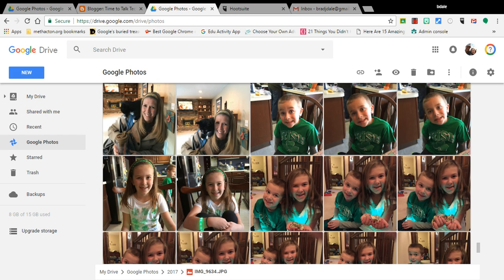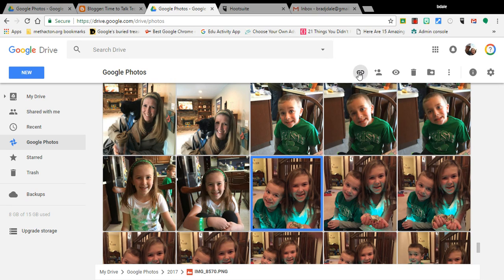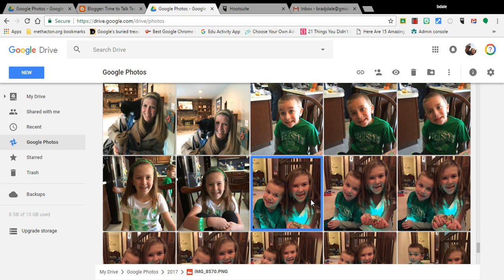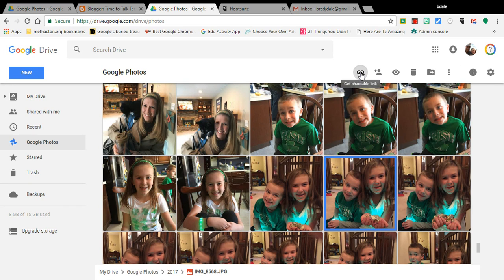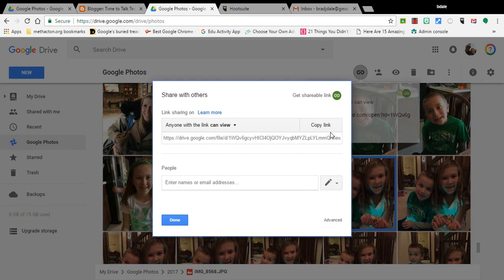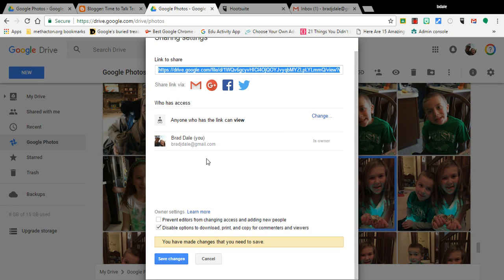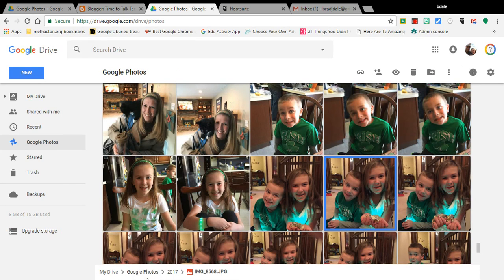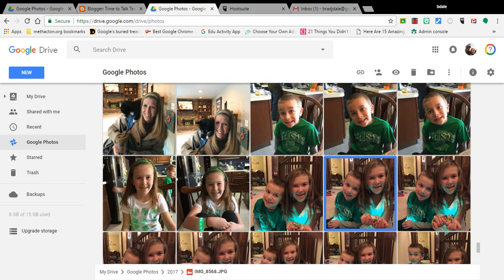Share a picture but disable options to download, print, and copy for commenters and viewers